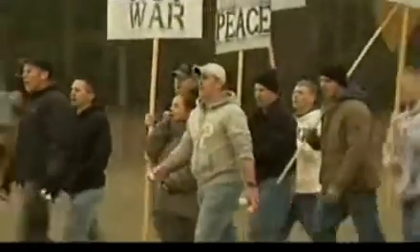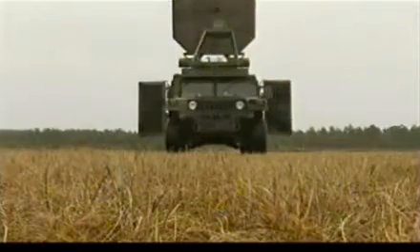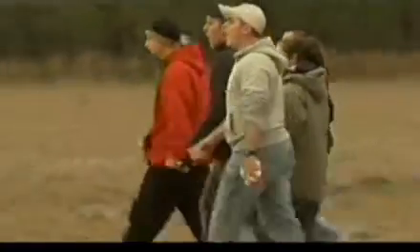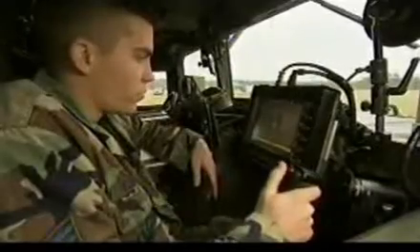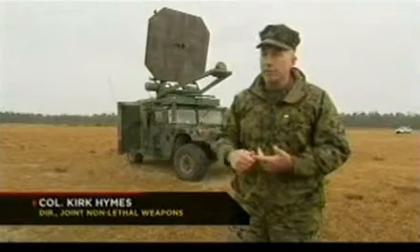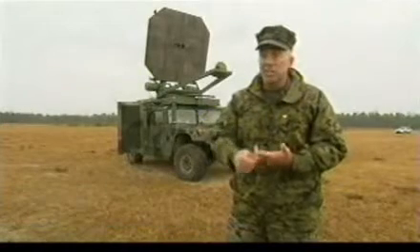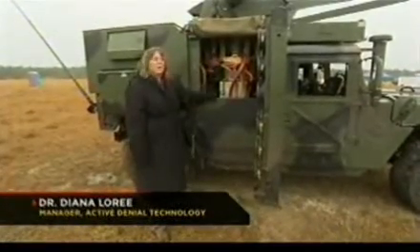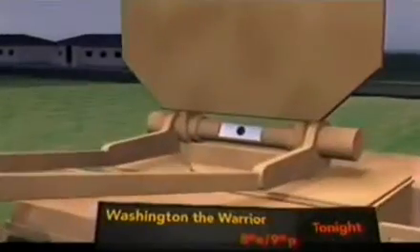Non Lethal Weapon: Active Denial System